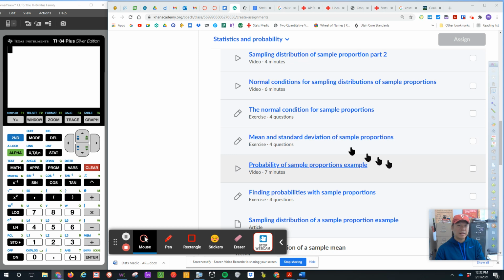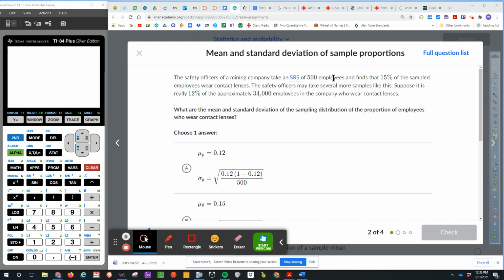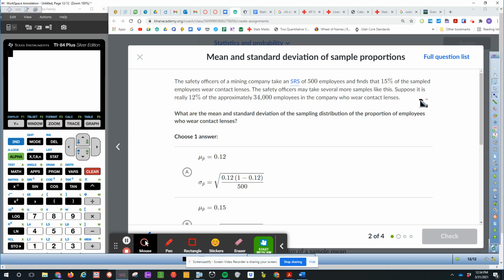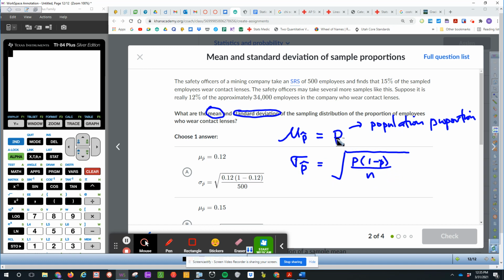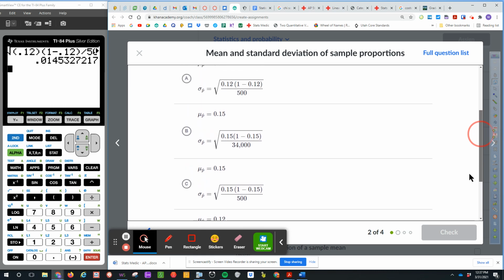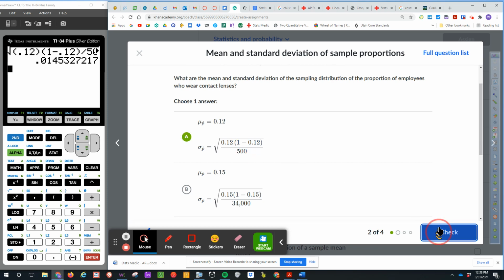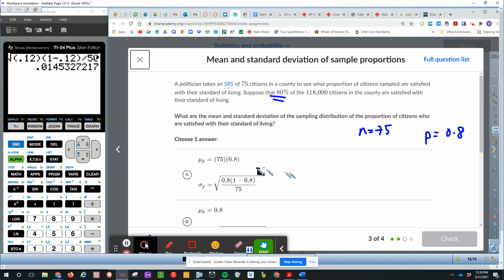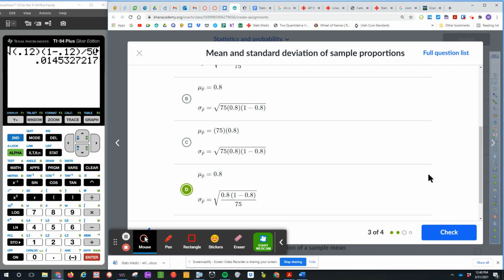Unit 10 Mean and Standard Deviation of Sample Proportions YouTube video